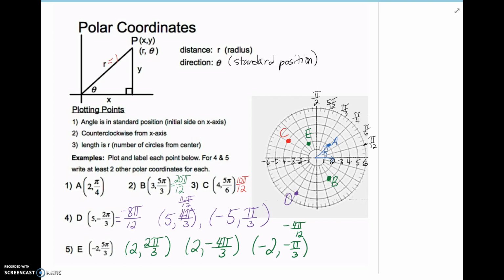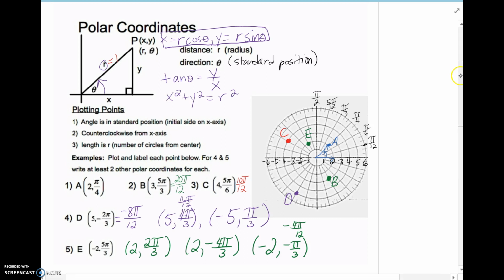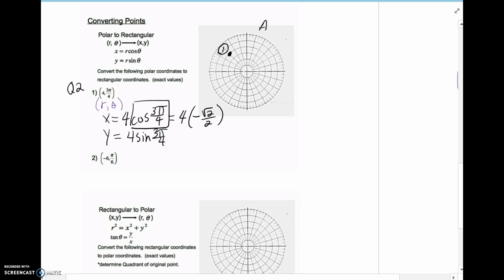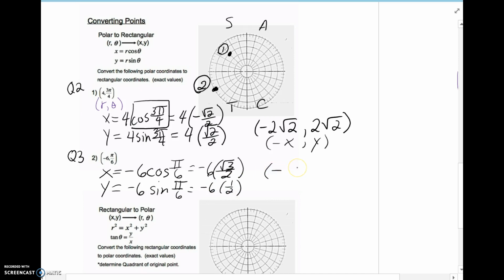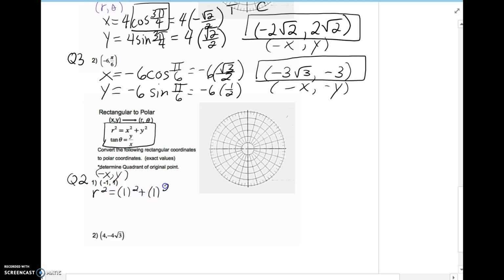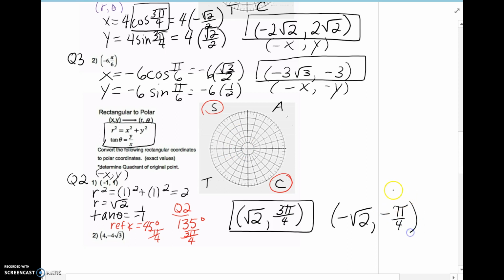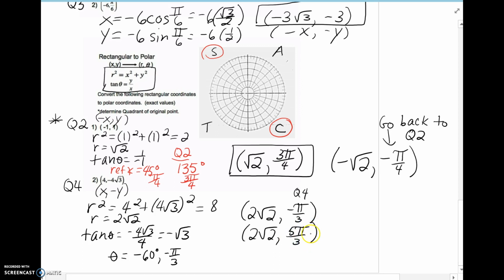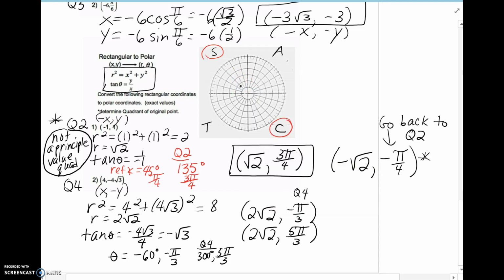Polar Coordinates Day 1 Video 2